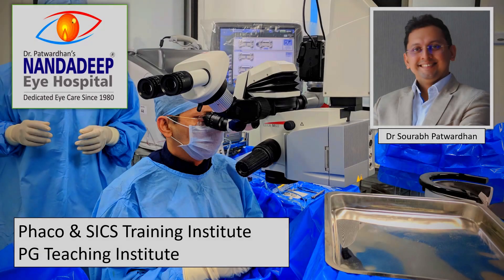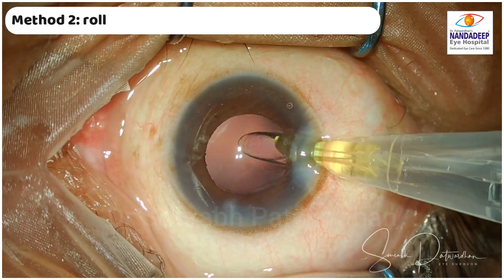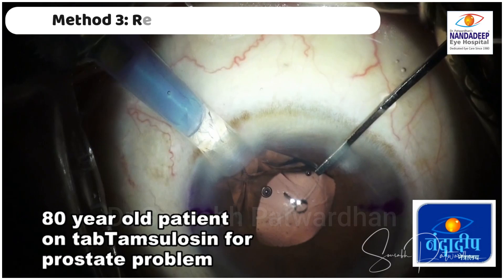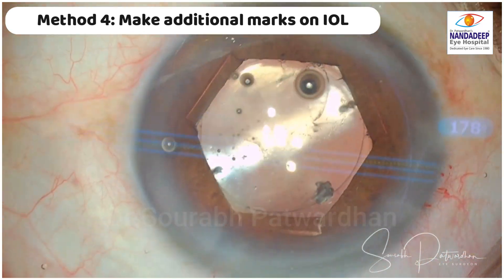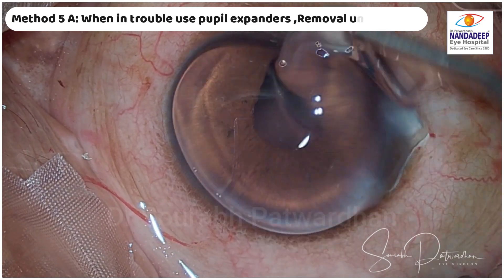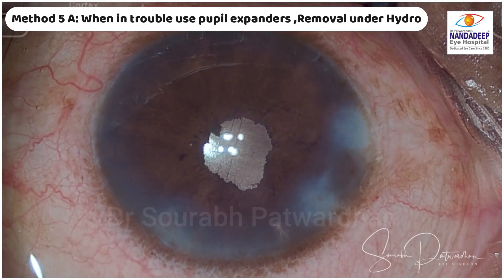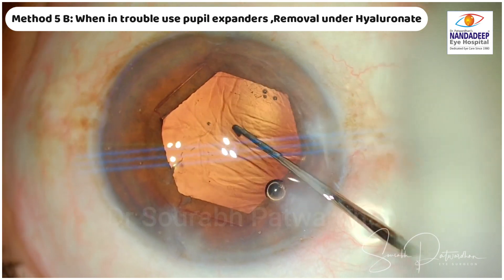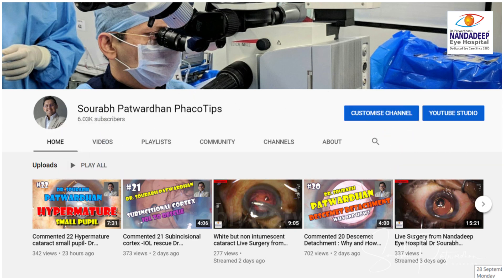199 Small Pupil and Toric IOL strategy Dr Sourabh Patwardhan